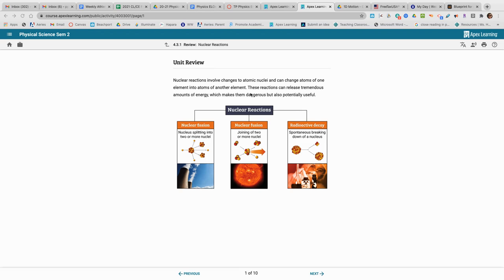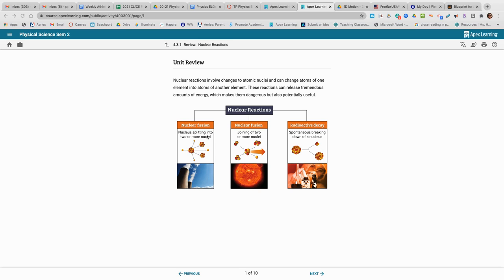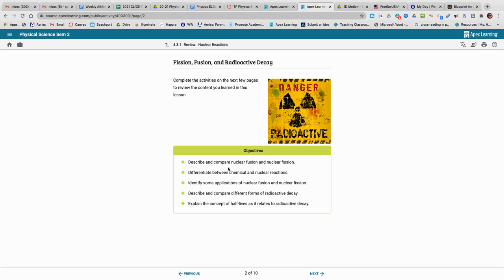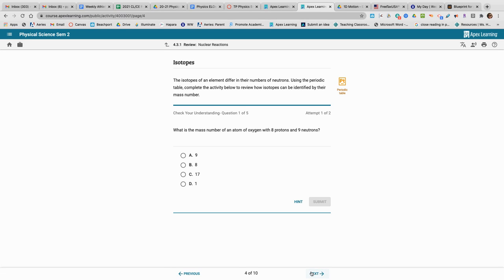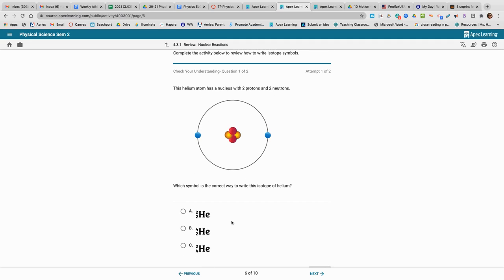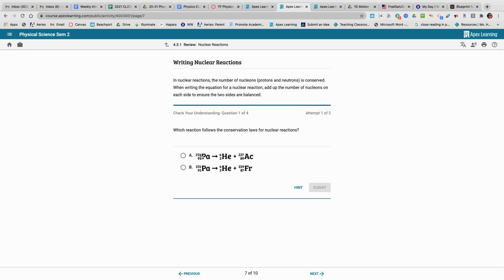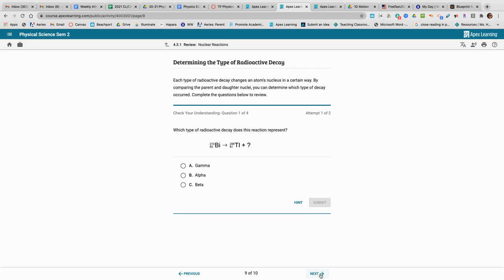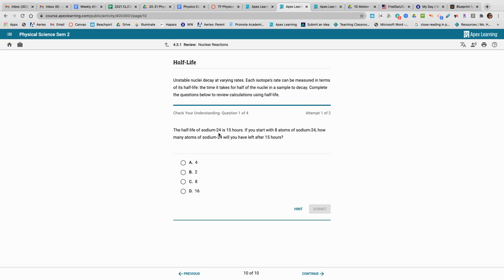VAPS2 Unit 4 Review - Nuclear Science